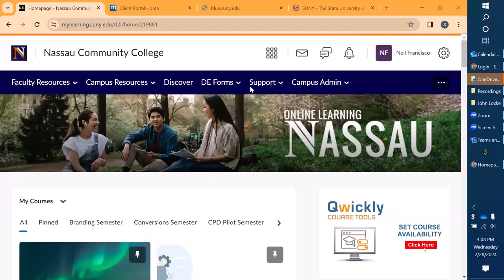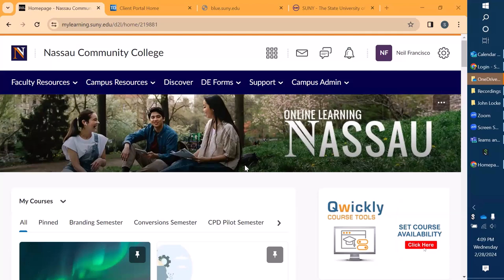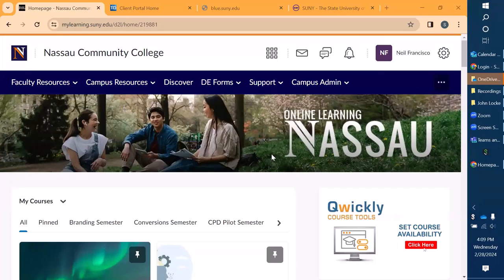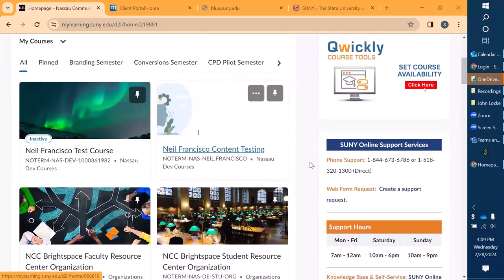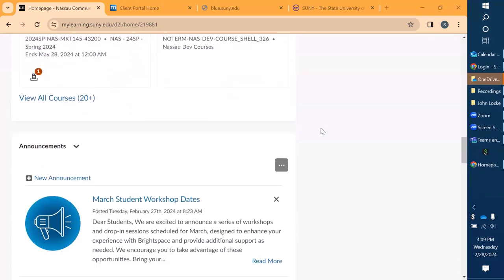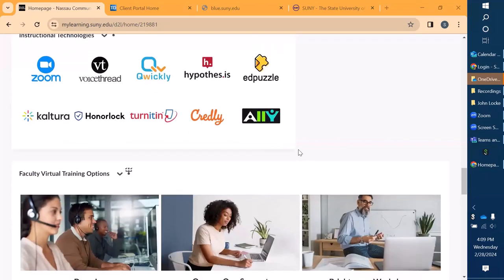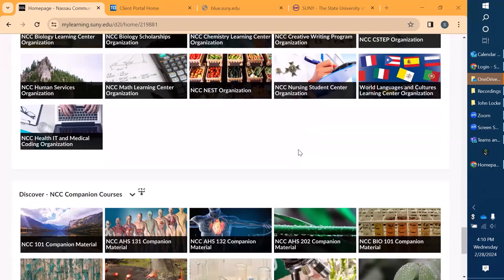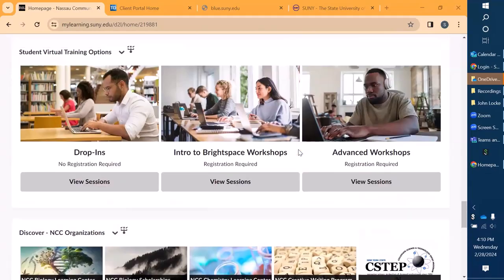Brightspace Tour Nassau Community College: Neil and Laura